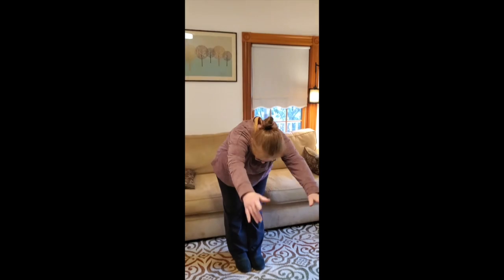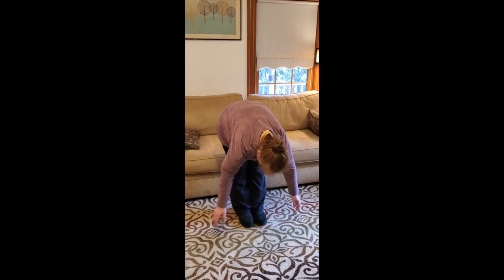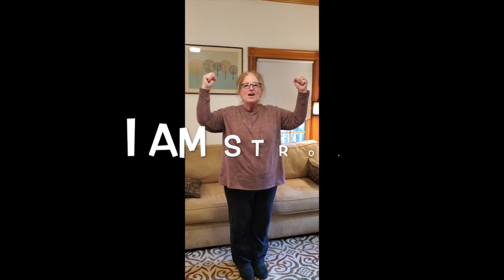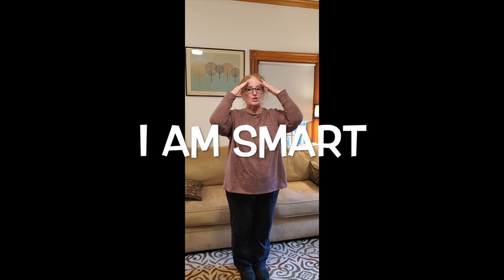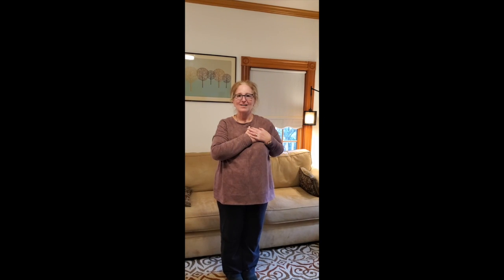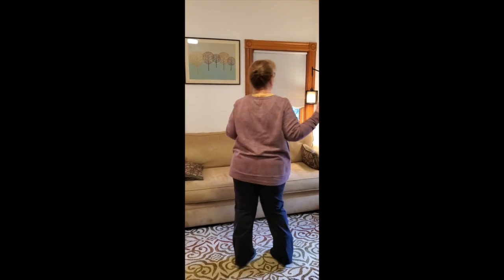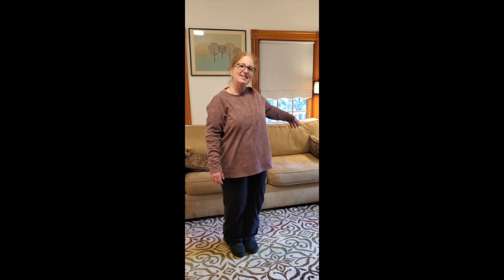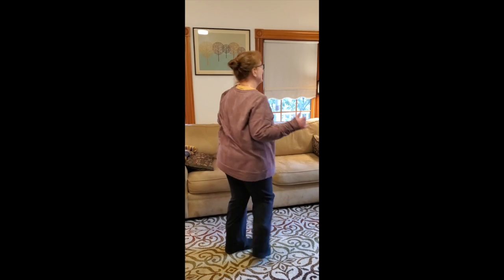Moving with Ms. Eva: Hokey Pokey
Do the Hokey Pokey with Ms. Eva!